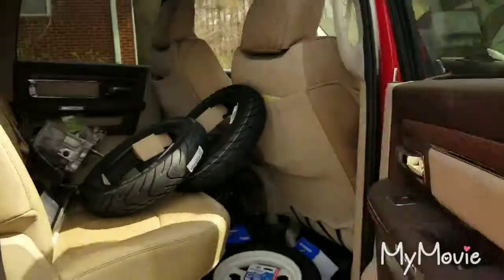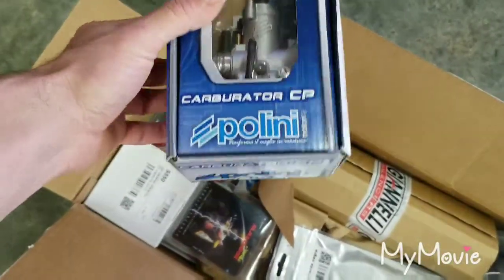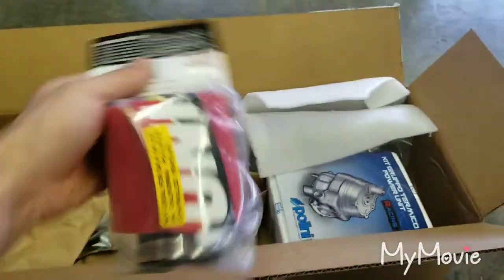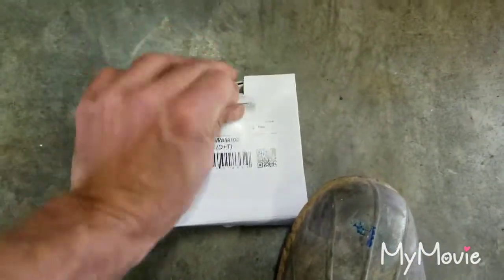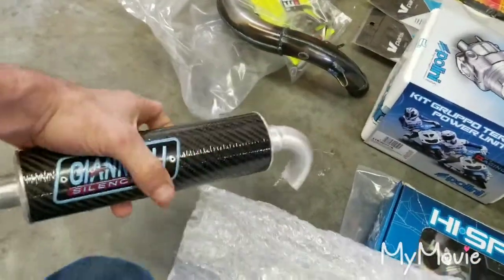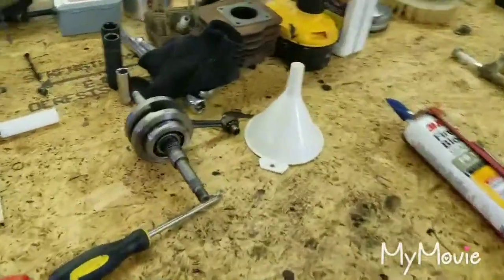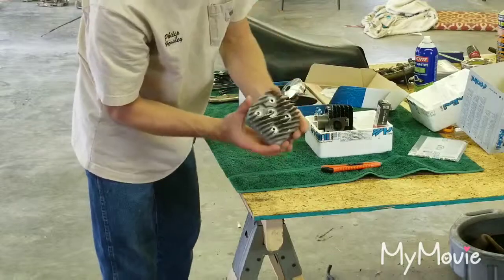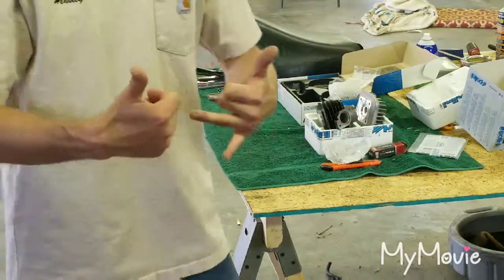Unboxing New parts for the Elite pitbike, larger bore!